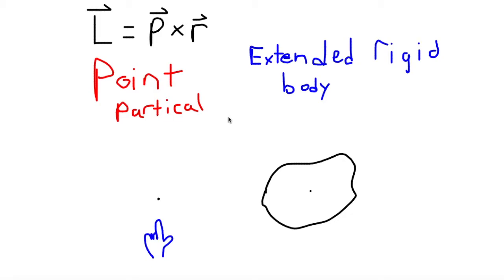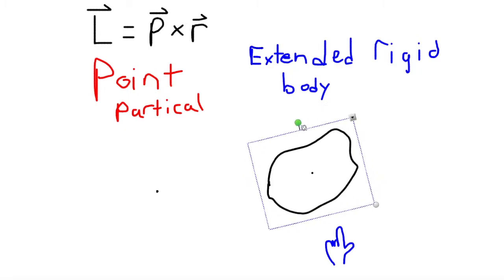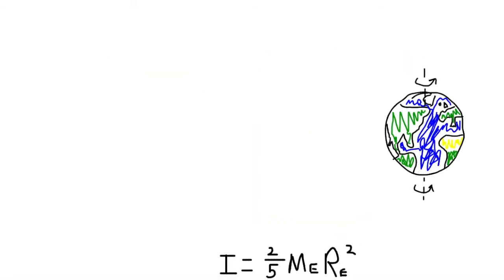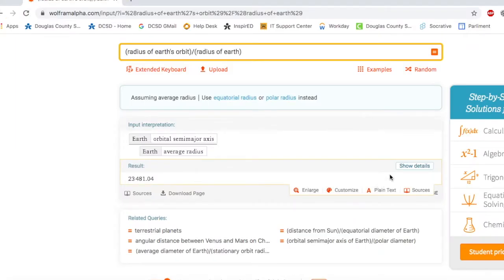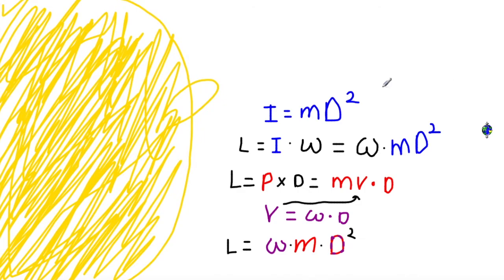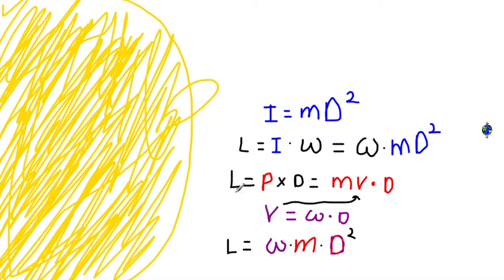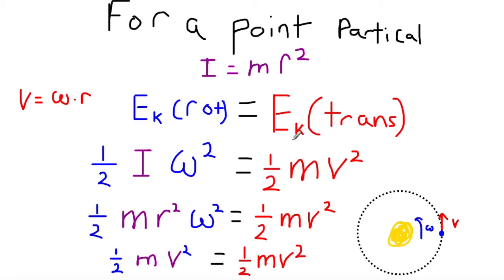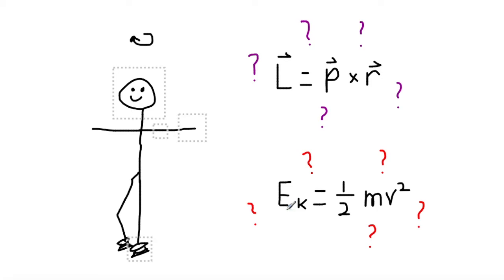Point Particle Vs Extended Body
This video explores the point particle assumption vs extended rigid body assumption for different objects in worksheet 6.4